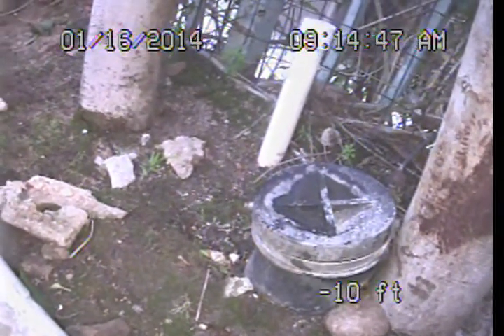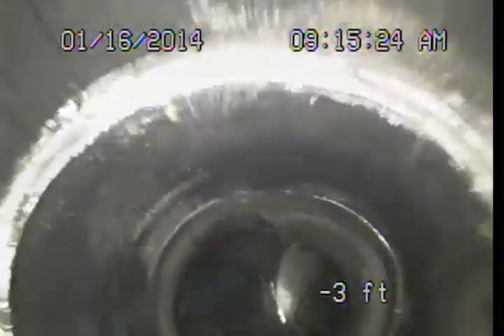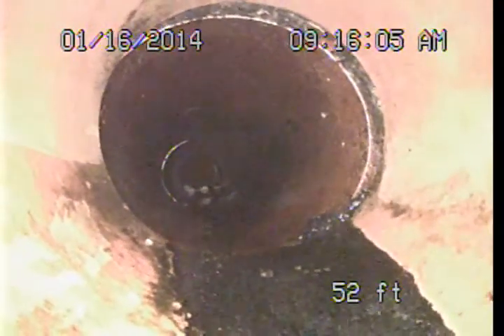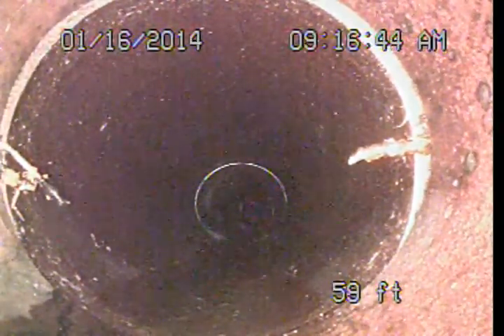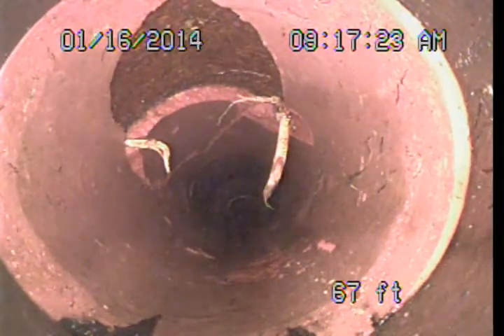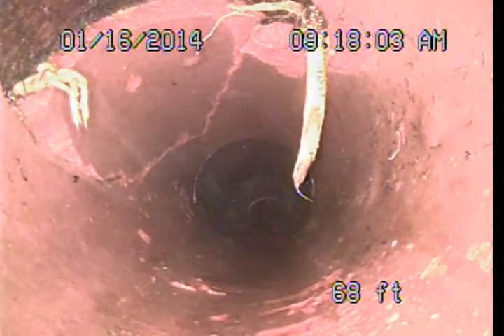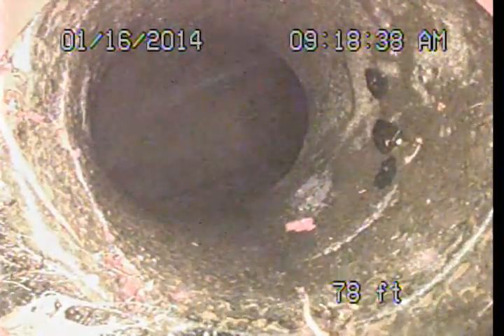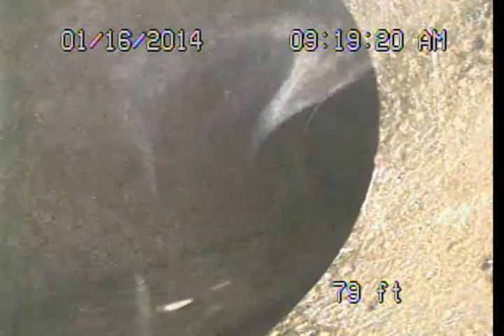Follow up video 2511 N Commonwealth Ave